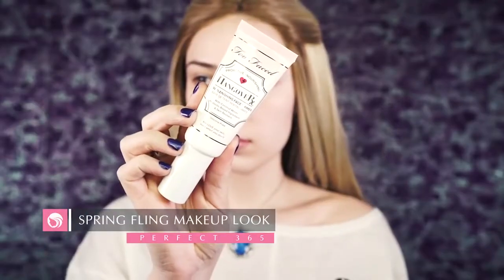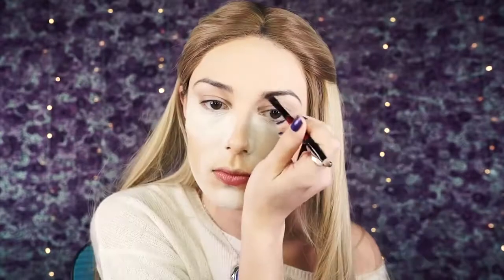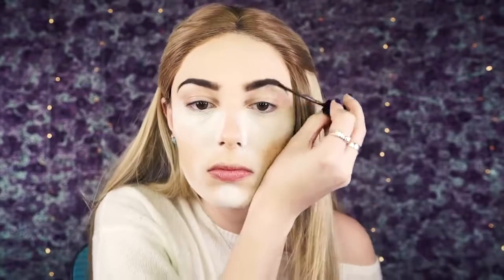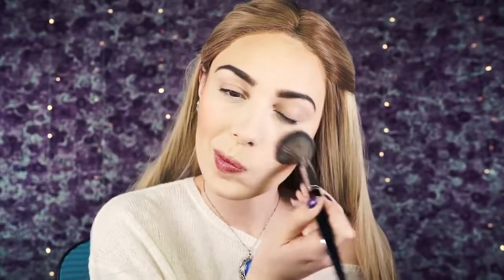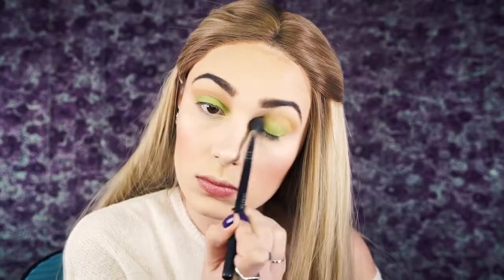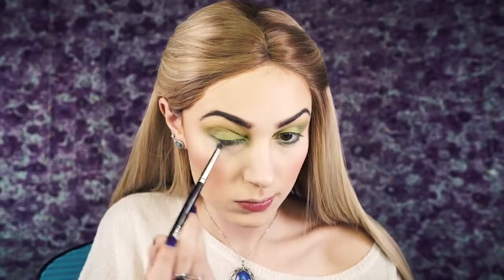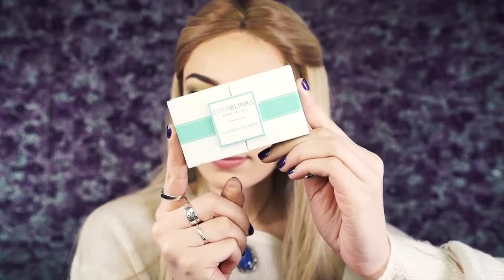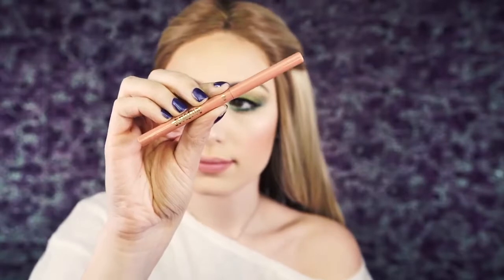Geek (Spring) Eye Shadows Makeup Tutorial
3D Siberian Mink False Eyelashes
3D & 4D Mink Fur False Eyelashes
Estee Lauder Gentle Eye Makeup Remover
Eye and Lip Contour Cream
Eye Brow Color Pencil with Spoolie
Eye Lash Brush Applicators Kit
Eye Lash Extension Glue
Eye Lash Growth & Brow Serum
43 Eye Lashes Set
Eyes Multi Color Contact Lenses, Red
Eyes Multi Color Contact Lenses, White
Eye Liner Glitter Pencil
Eye Makeup Remover
Eye Shadow Matt Palette
Eye Steamer, Hitachi
Fashion Color Makeup Palette, Dior
Mermaid Makeup Brush Set
Moisturizing Eye Makeup Remover Pads
Palette Kit, NYX
Sunset Eye Shadow Palette
The Makeup Primer Spray
Waterproof Eye Makeup Remover
Waterproof Eye Makeup Remover for Sensitive Eyes